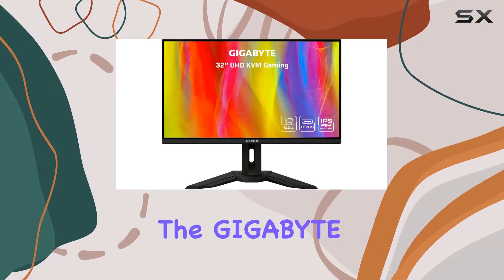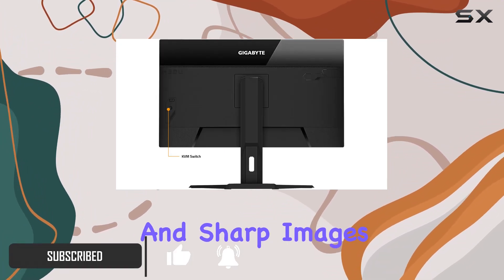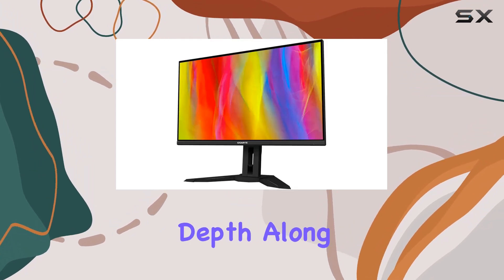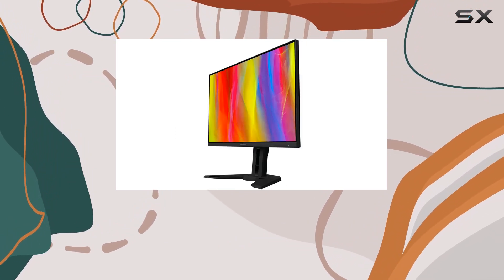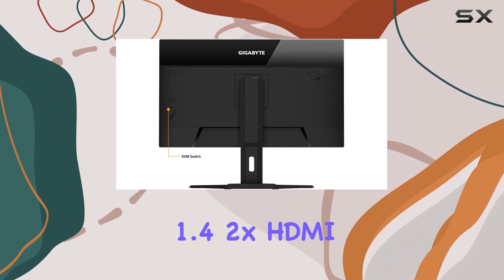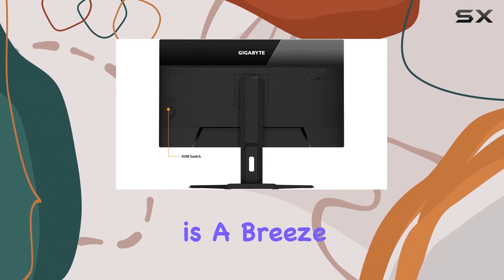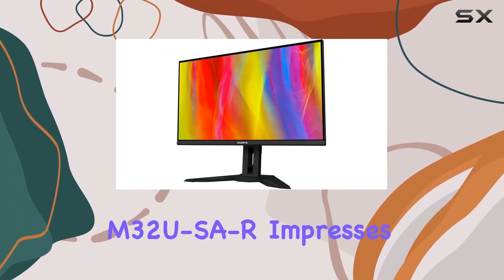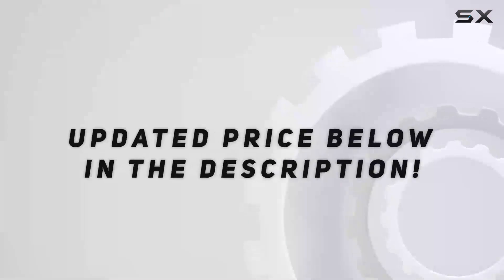GIGABYTE M32U-SA-R 32" 144Hz 4K Gaming Monitor Review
0:00 Intro
0:06 Review

Things that we mentioned in this video:
GIGABYTE M32U-SA-R 32" 144Hz : B0B3SJ7L7Q